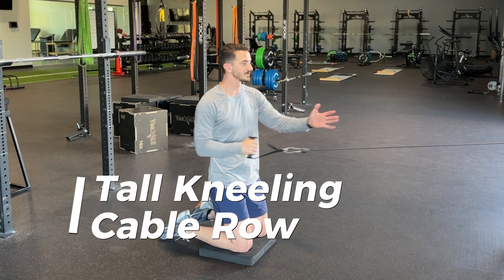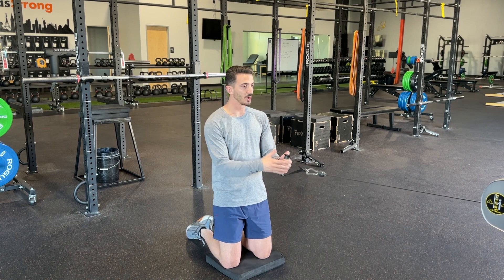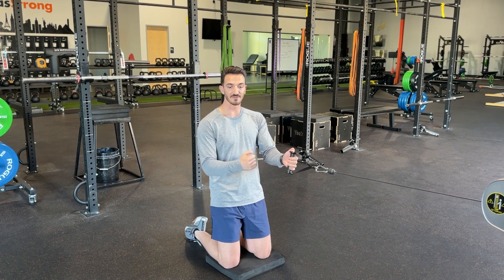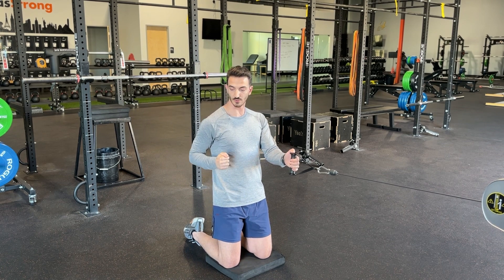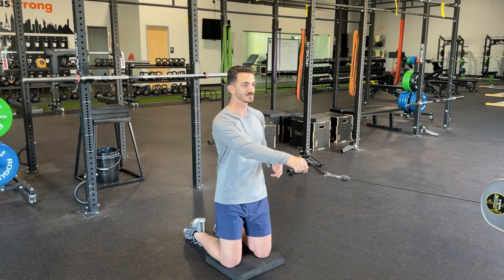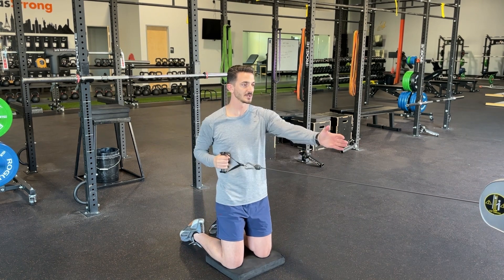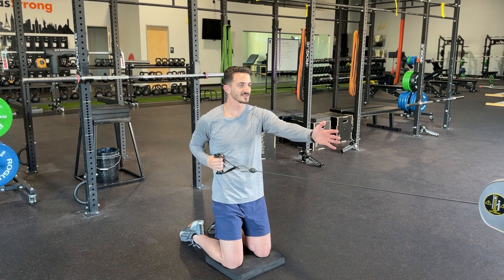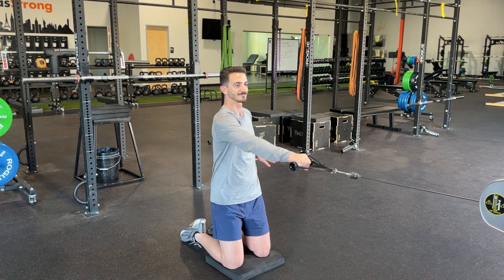Tall Kneeling Cable Row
1. Start in tall kneeling position facing the cable machine
2. Cable set to shoulder height
3. Row cable by pulling your elbow to your hip. Finish with your shoulder
4. Opposite arm alternates